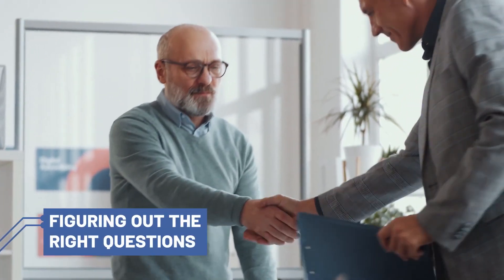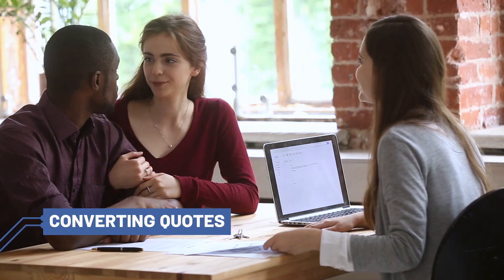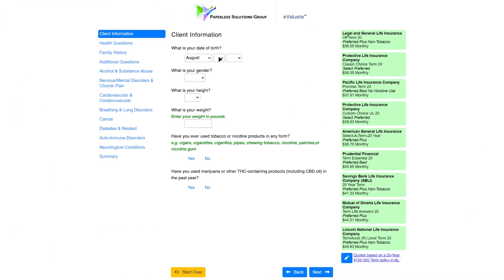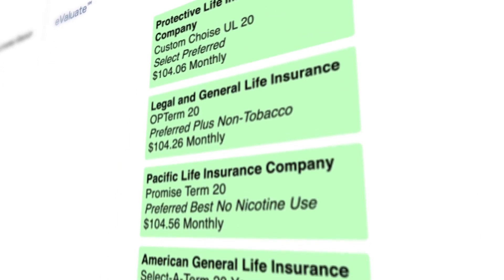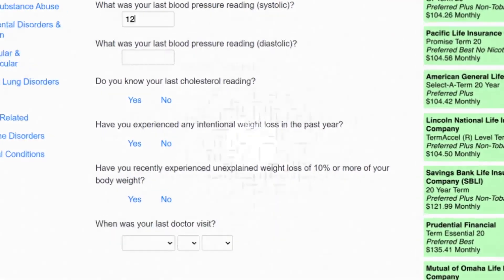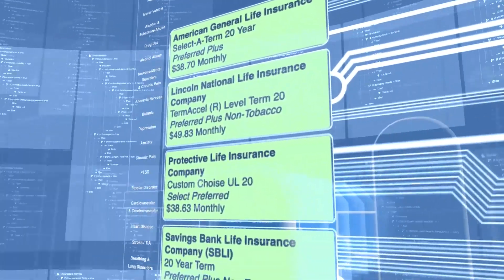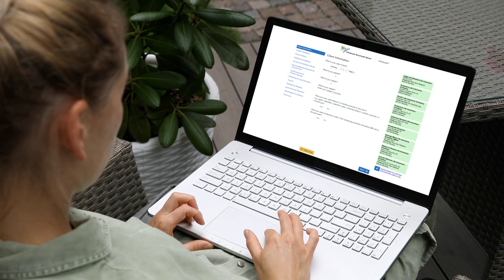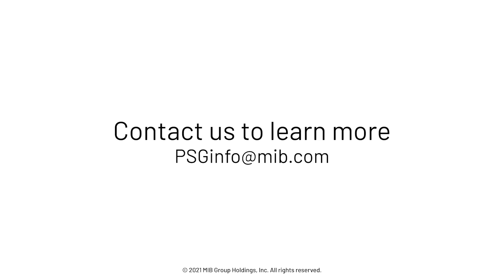PSG eValuate Video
The Paperless Solutions Group (PSG) eValuate   Product is a robust multi-level field-underwriting tool, capturing relevant application information and providing preliminary quotes in real time based on carrier specific underwriting guidelines. With a unique rules based underwriting technology platform, eValuate is able to provide immediate insights to help streamline the application process, providing dynamic quote classifications and prices more efficiently for both agents and carriers.